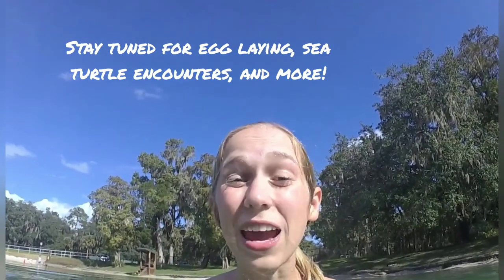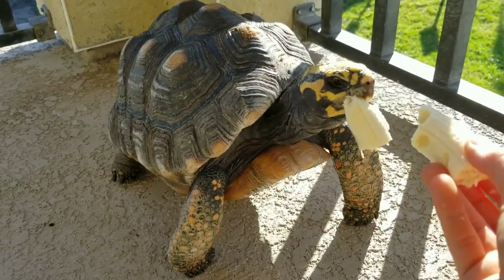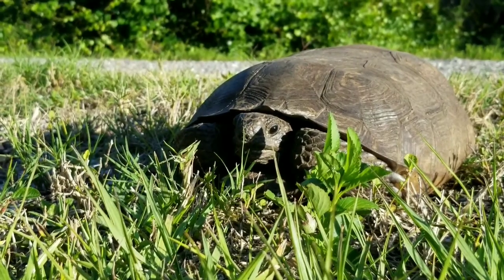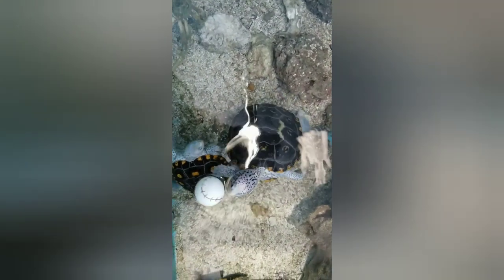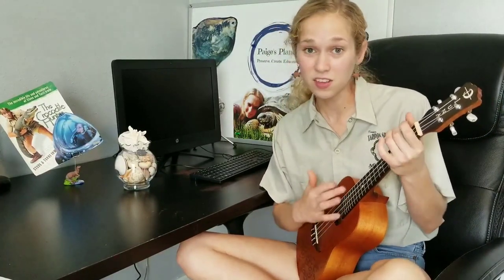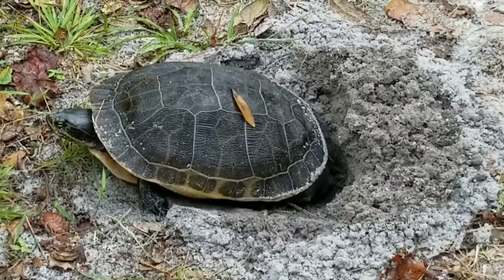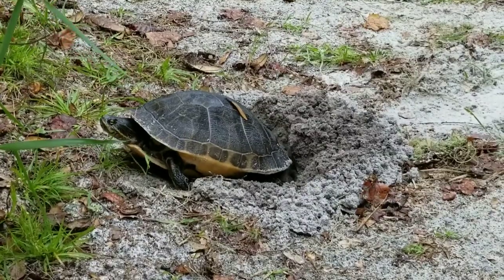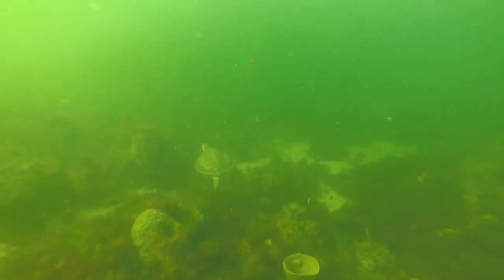All About Turtles! | Paige's Planet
As we approach this holiday season, what could you want more than to learn all about these adorable shelled reptiles? Enjoy, and happy holidays, Planet Protectors